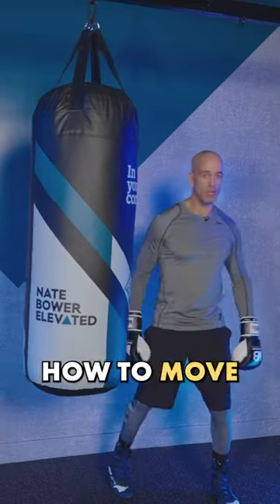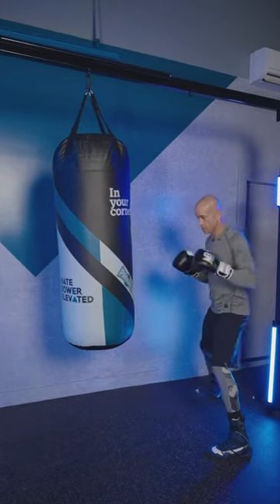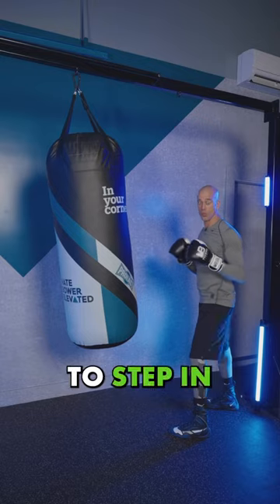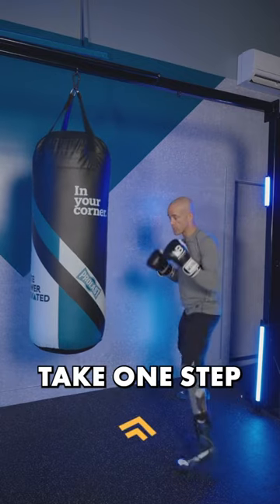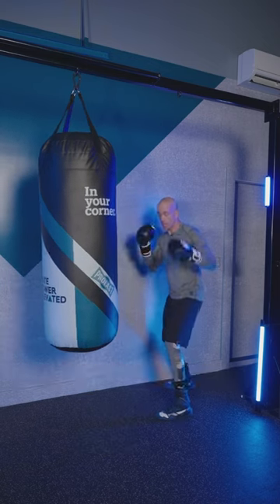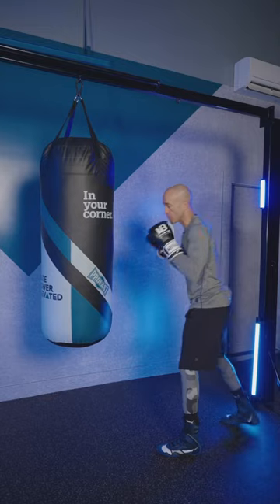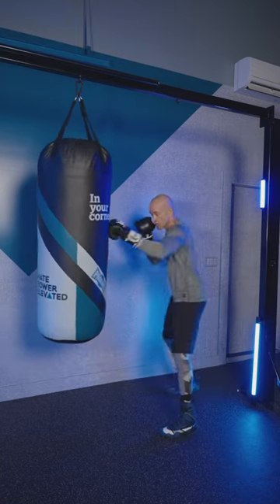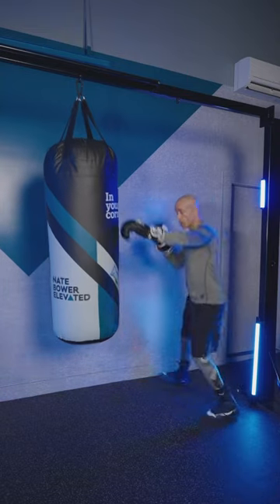Proper punching bag footwork movement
When it comes to heavy bag boxing, footwork, movement and visualization of where to hit the bag is crucial.
Proper footwork and movement around the punching bag allows you to generate power, maintain balance, and avoid unnecessary strain on your joints. We'll cover essential footwork techniques such as pivoting, singular steps and circling around the bag.